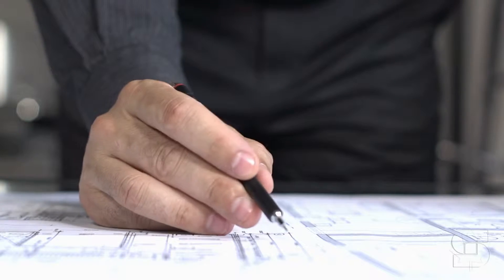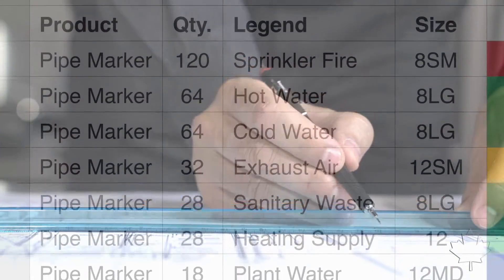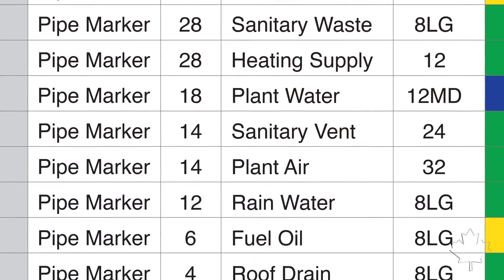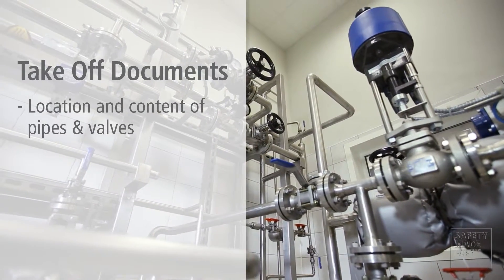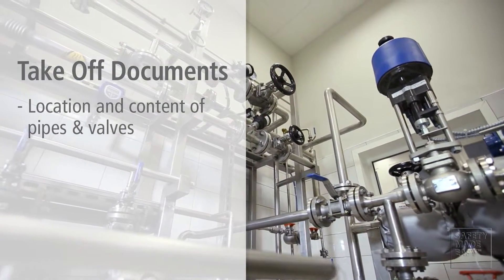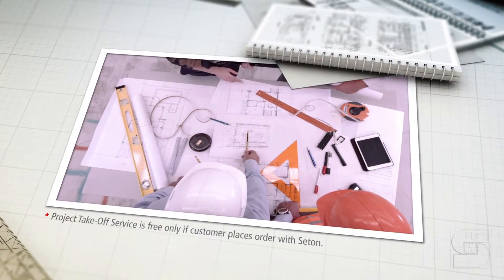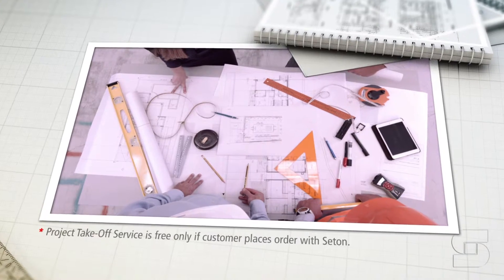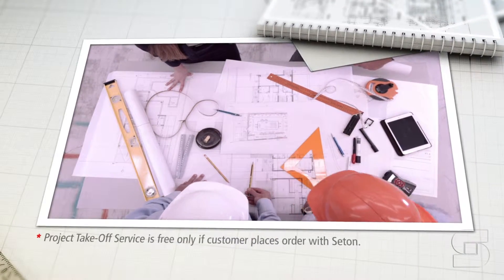Seton's Project Take-Off Service | Seton Canada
Seton's Project Take-Off Service saves you time and money when it comes to the ordering and installation of pipe and valve marking in your facility. For no added cost... our pipe and valve marking experts will carefully review your facility's mechanical drawings, and will provide you with a comprehensive bill of materials containing all of the items that you'll need in order for your project to fully meet ANSI requirements.

Once your purchase order has been submitted, you'll receive a set of take-off documents, consisting of detailed spreadsheets, and color-coded drawings to use as an installation guide.

Let us do the work for you,and leave you to focus on other critical steps of the construction process.